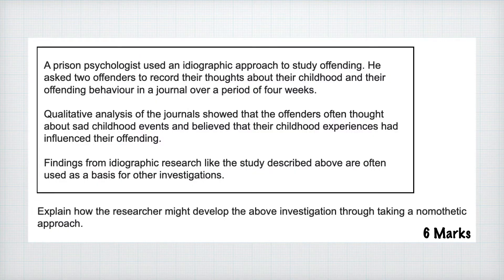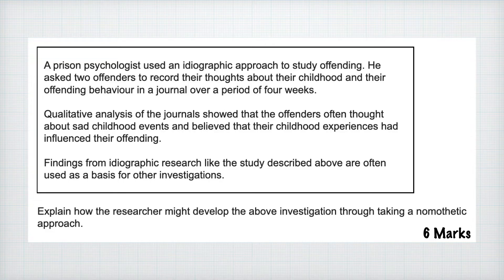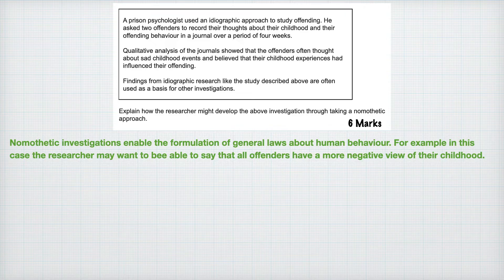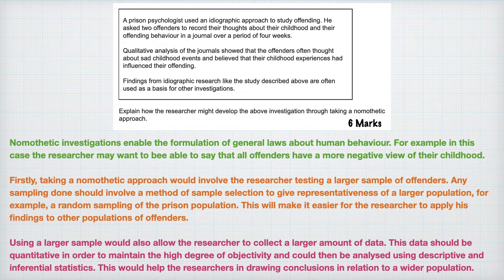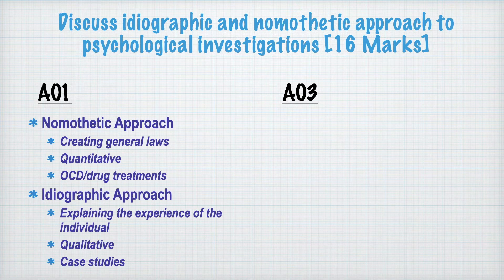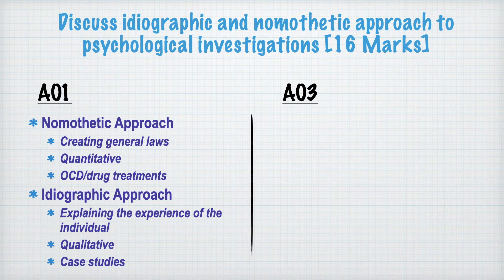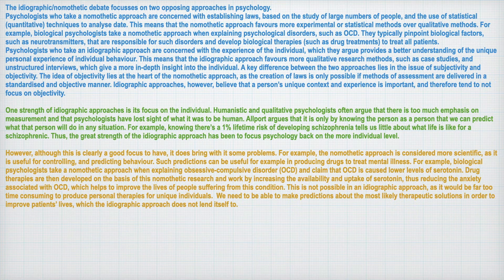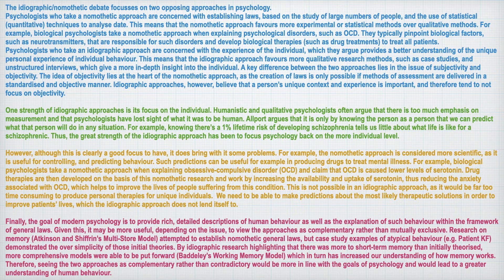EXAM PRACTICE - Nomothetic and Idiographic Approaches